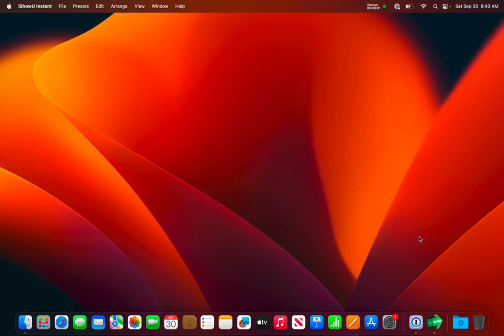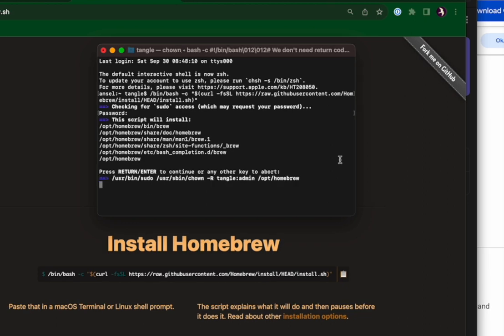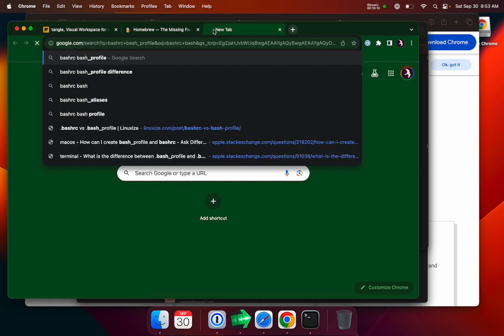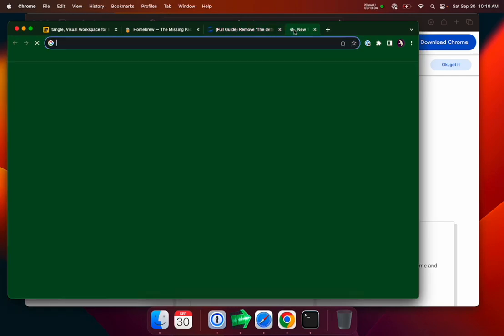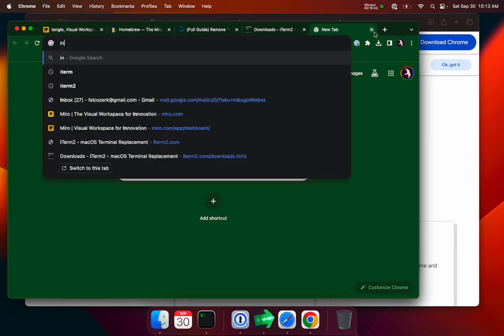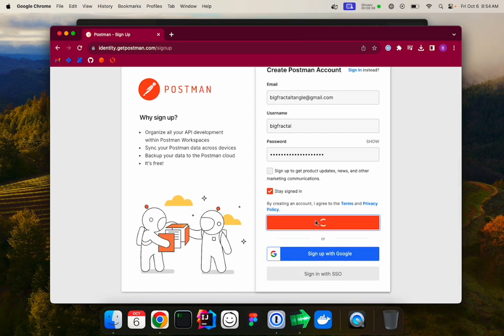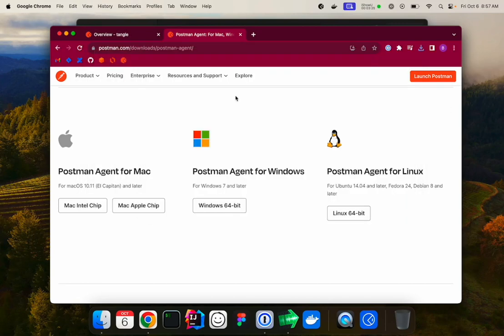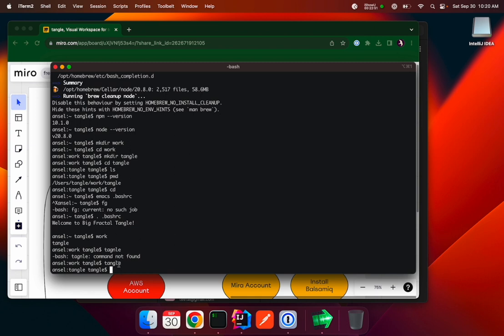Tangle 2 - Setup Command Shell, IntelliJ, Postman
Life is better on the command-line!  Tim demonstrates how he sets up his shell, then installs IntelliJ IDEA and Postman, both central to the series.